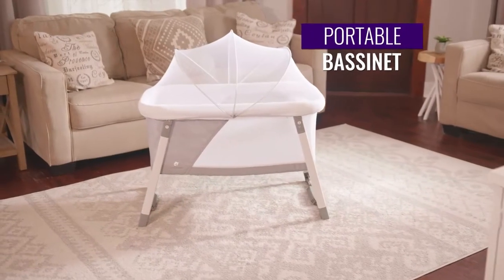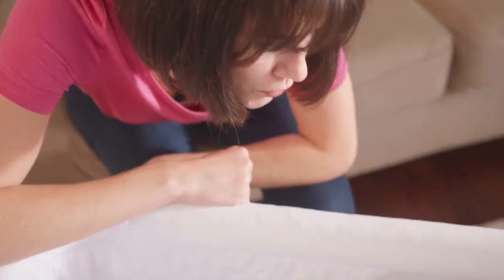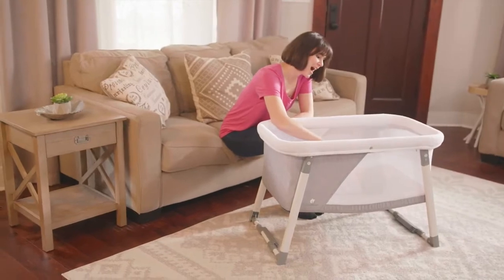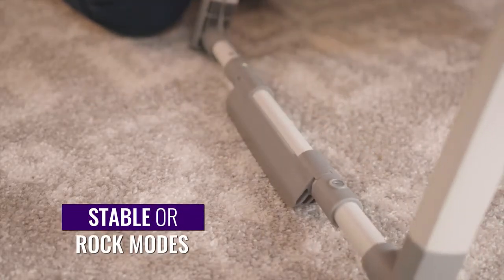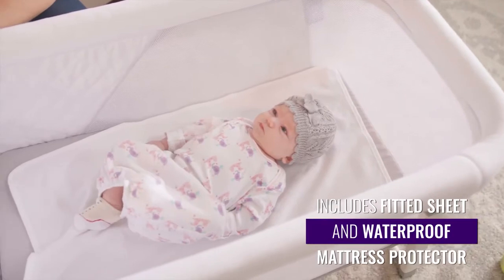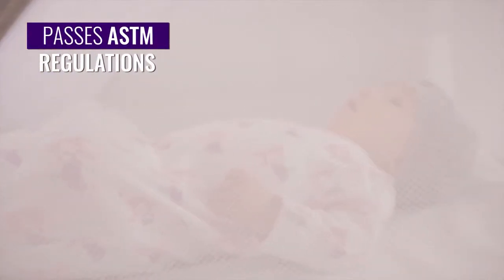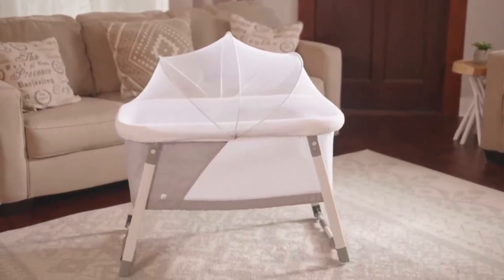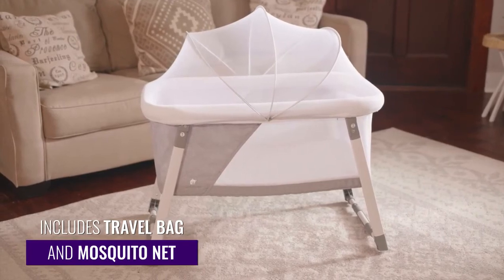ComfyBumpy Travel Rocking Bassinet Review | Quick Feature Explain | (2021)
Are you looking for a safe, functional, and compact travel crib for your infant? Your search is now over; look no further than the ComfyBumpy travel bassinet. This extremely portable infant bed is the ideal alternative to the bulky play pen or bulky pack'n'play, while still remaining more comfortable than an ordinary flat mattress. The ComfyBumpy is the ideal choice for the parent that is active; go on an outdoor excursion, to the beach, or even on a road-trip. This travel bassinet is the perfect solution to the problem of how to comfortably care for your infant when you are on the go.